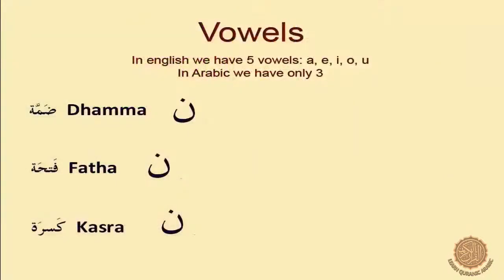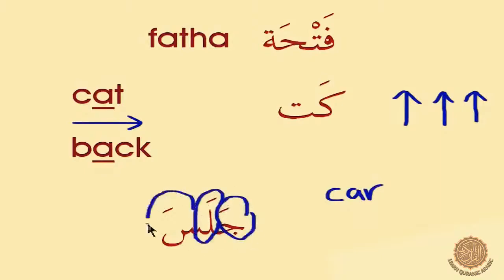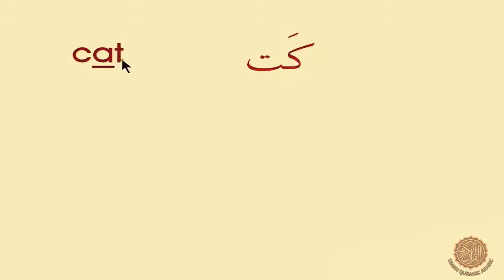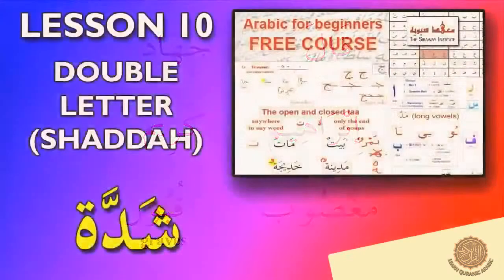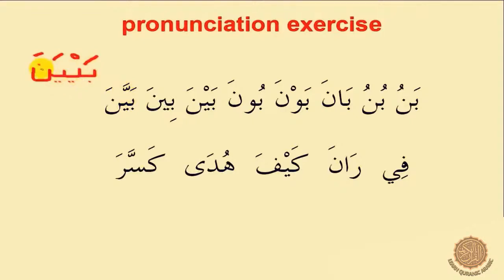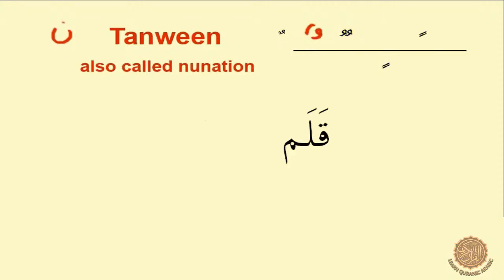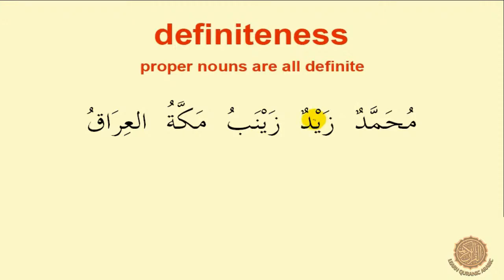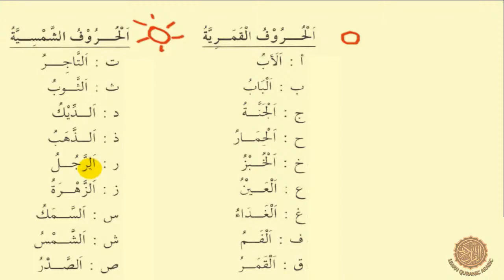Learn to recite QURAN - begin today!